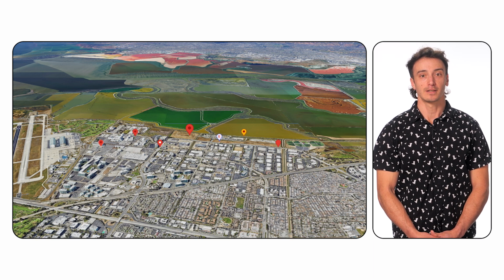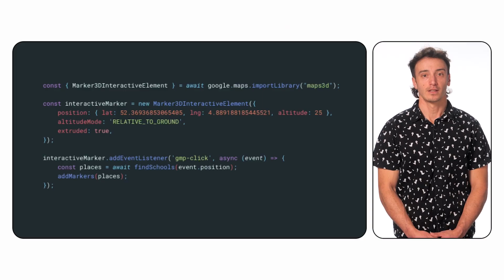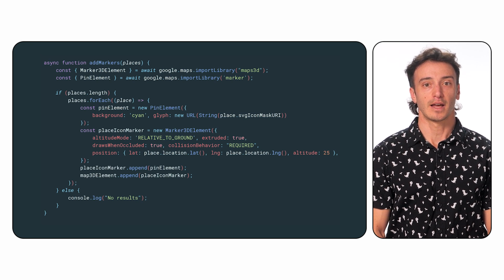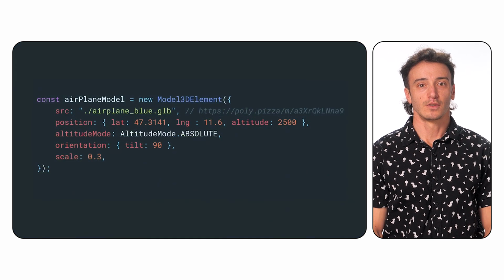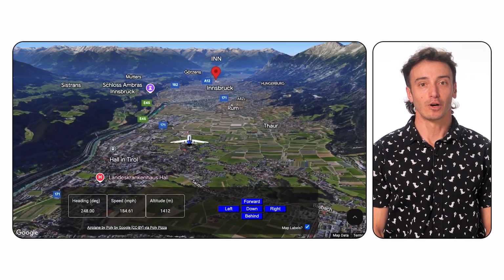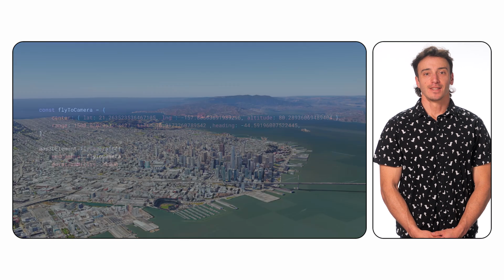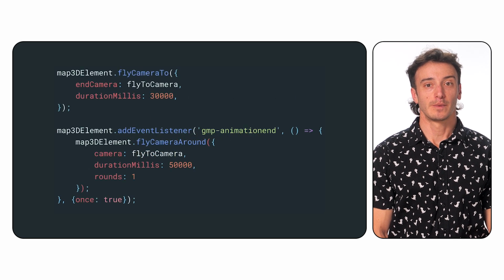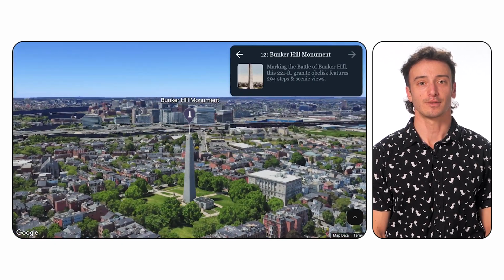How to build 3D maps with the Maps Javascript API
Earlier this year at I/O, the Google Maps Platform team introduced photorealistic 3D Maps in the Maps Javascript API, providing developers with easy access to rich 3D data. With a single line of code, developers can now leverage the familiar canvas of the Maps Javascript API to integrate these new photorealistic 3D maps into any projects.

Join Googler Ari Oppenheimer as he demonstrates how to use markers and models in 3D maps to create a more immersive, interactive, and engaging user experience.

Speaker: Ari Oppenheimer
Products Mentioned:  Google Maps Platform, Maps JavaScript API, Photorealistic 3D Maps